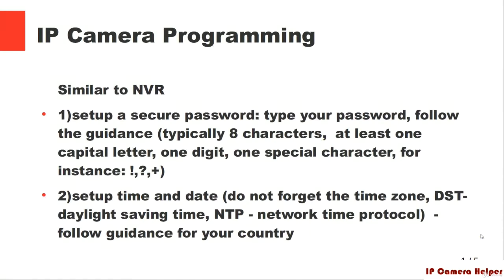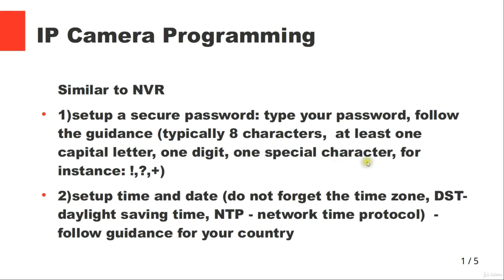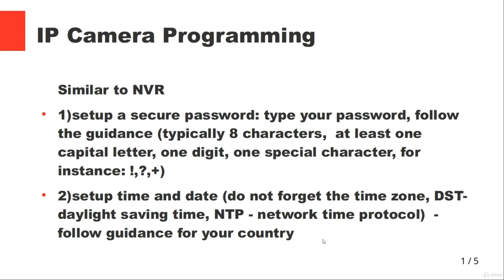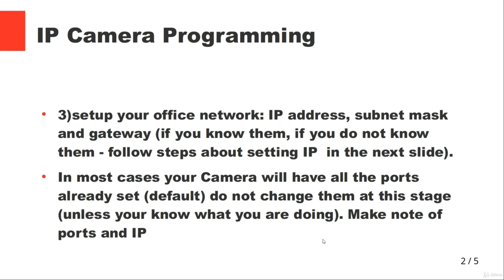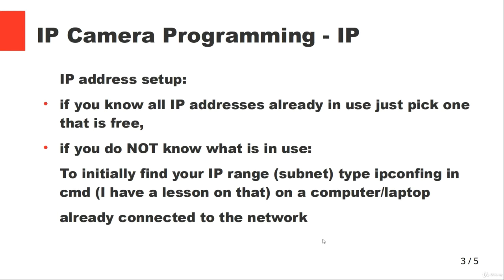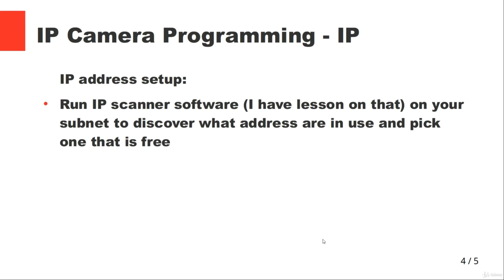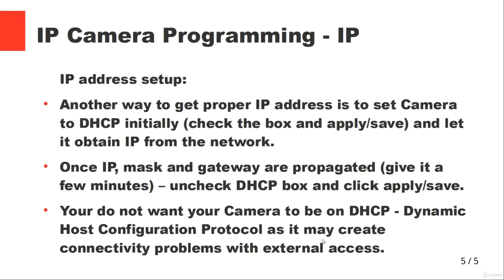IP Cameras How to Program Them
Cctv Camera Full Course
3  IP Cameras   How to Program Them